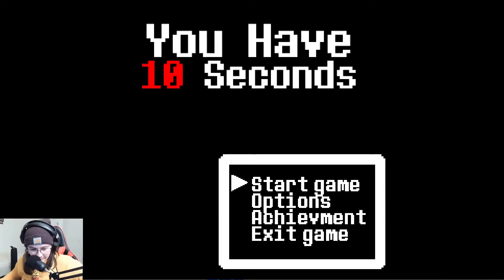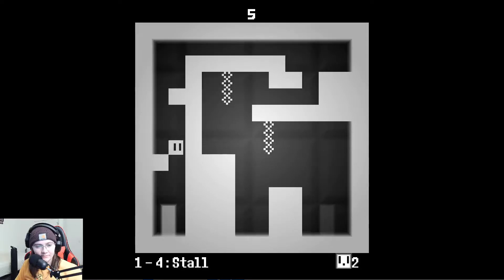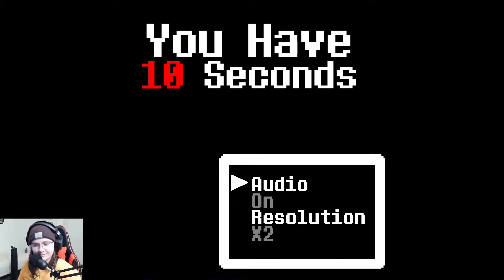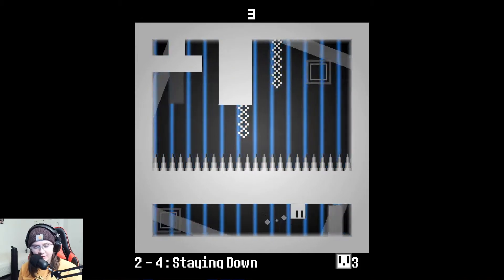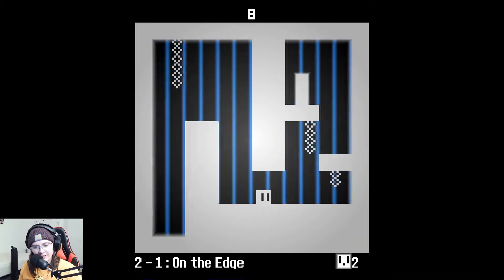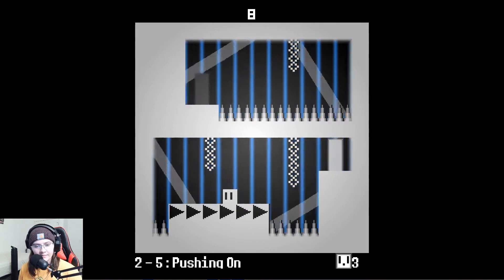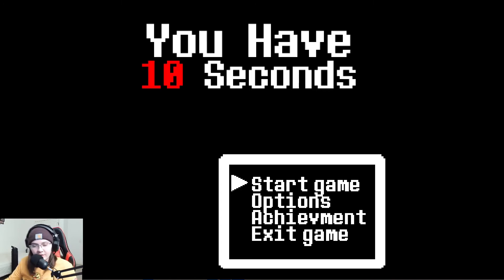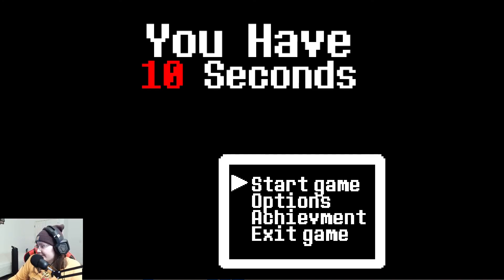You have 10 Seconds